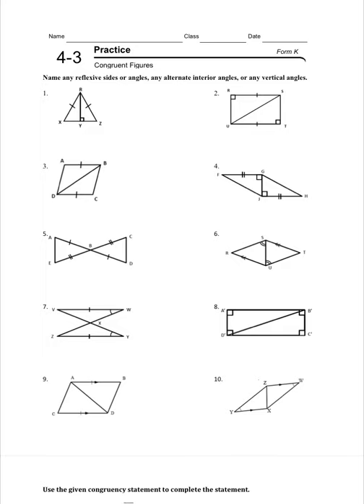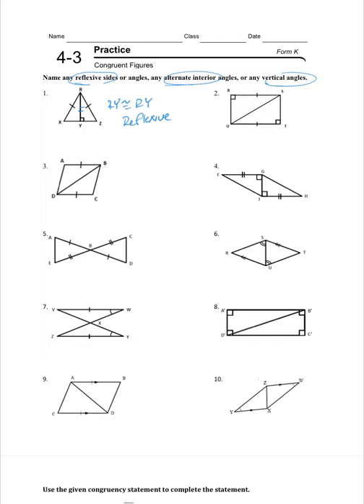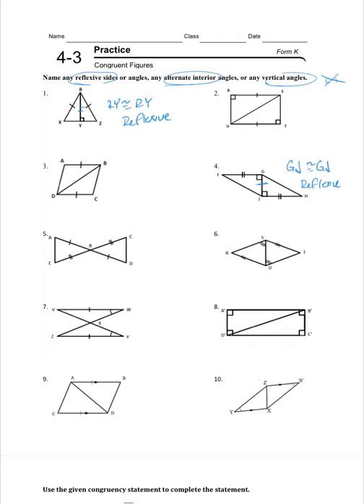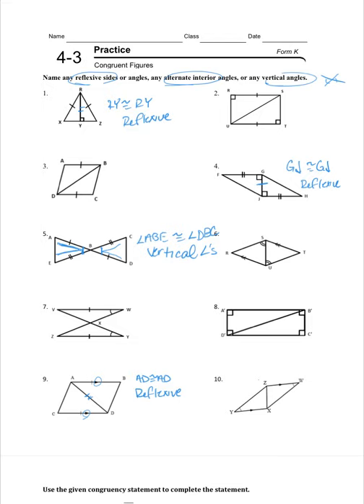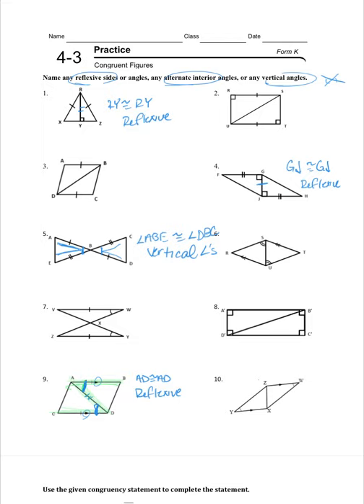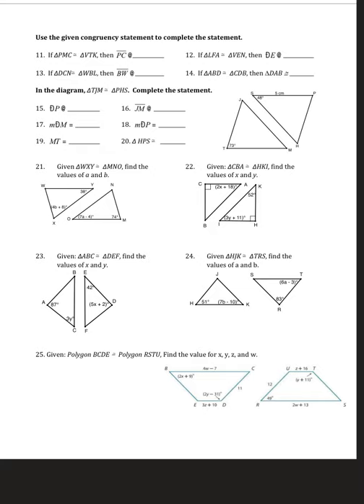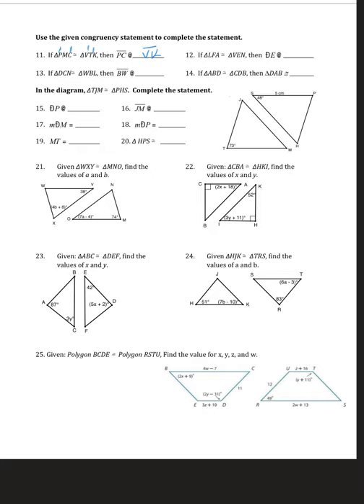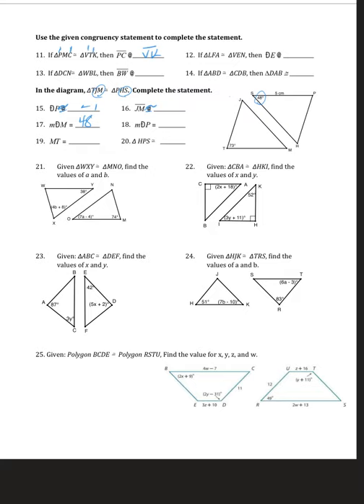4.3 Congruent Figures wkst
Hints for 4.3 worksheet!